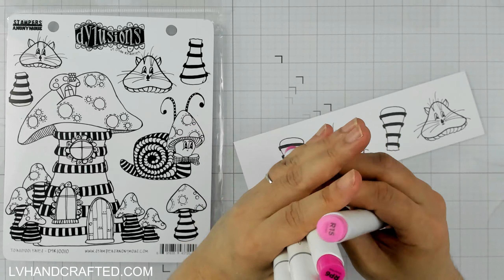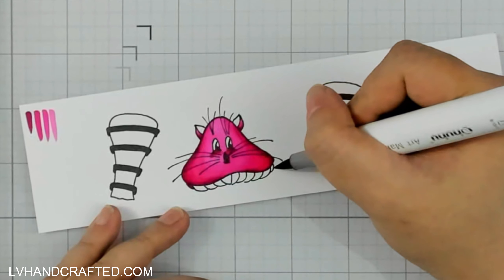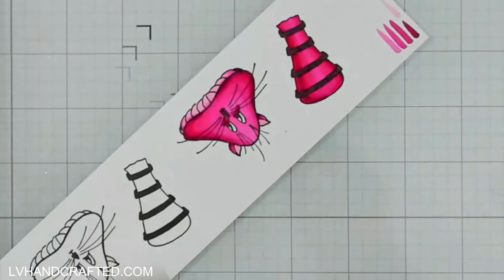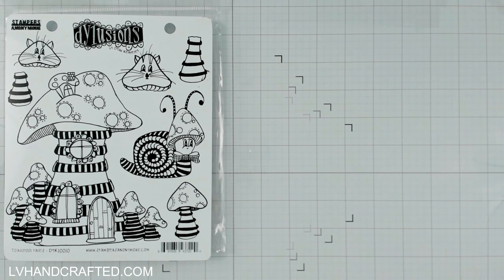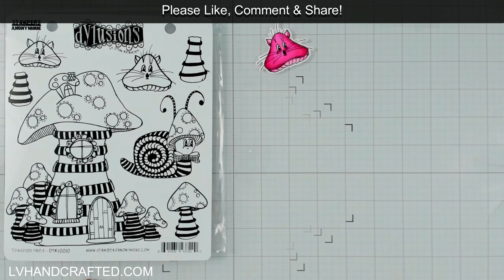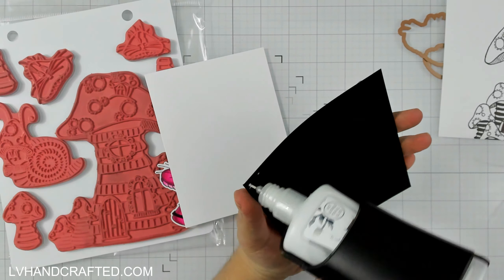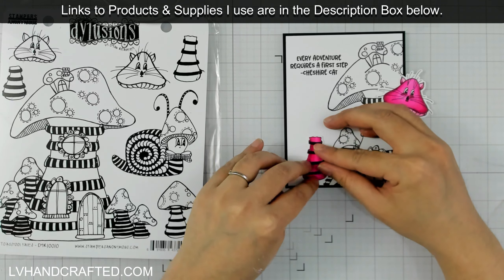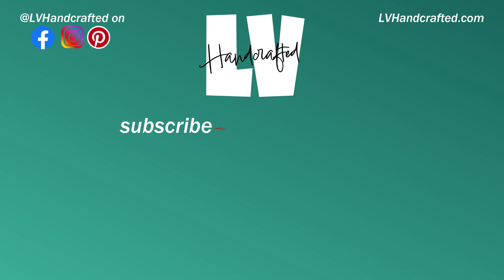A Bit of Coloring...